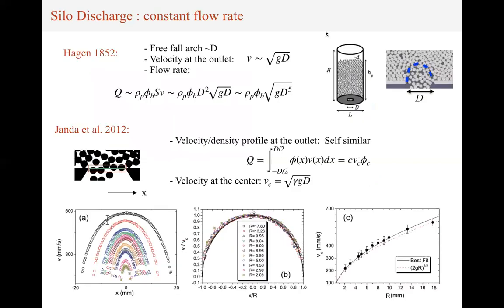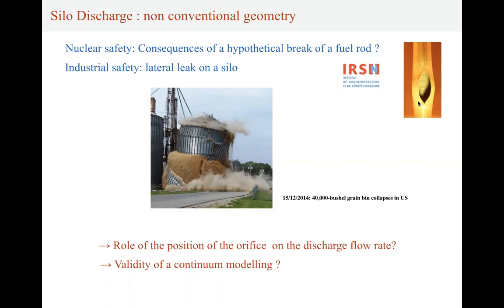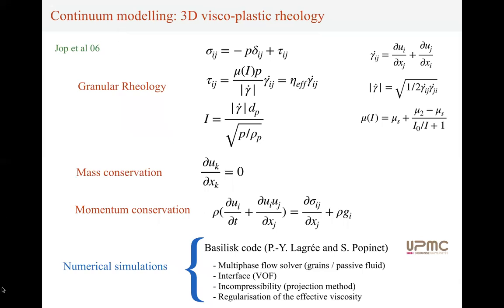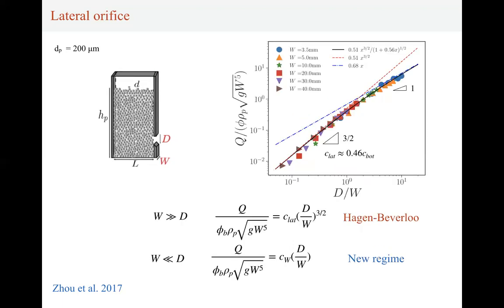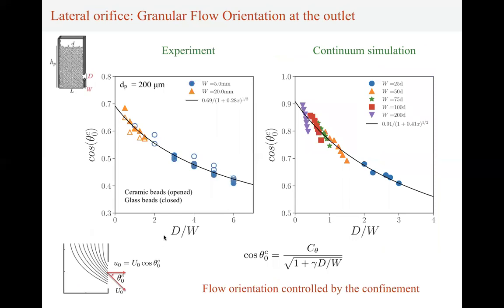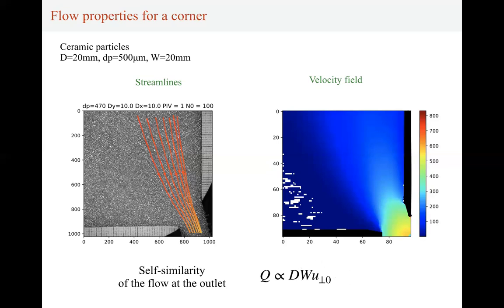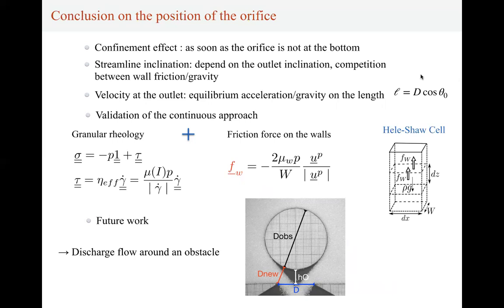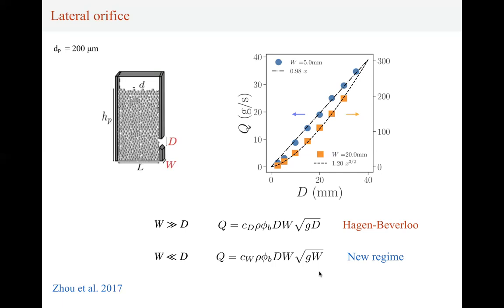Pascale Aussillous - Discharge flow of granular media from the corner of a silo - 19/01/22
Silos are widely used in the industry. While empirical predictions of the flow rate, based on scaling law, exist for more than a century, recently advances have been made on the understanding of the control parameters of the flow. In particular using continuum modelling together with   the so-called  $mu(I)$ visco-plastic frictional rheology seem to be successful in predicting the flow rate.  To better understand the parameters which control silo discharge we use a non conventional geometry considering a  rectangular silo with an orifice at the corner.  We have performed experiments where we measure independently the mass flow rate and the velocity profiles.  We  show that for a bottom orifice at the wall the flow rate obeys the same law than in the centre, with a slightly higher coefficient due to the boundary condition at the wall. For a lateral orifice we observe  two regimes of flow  where for large aperture and narrow silo the flow is dominated by the parietal friction and  depends on the silo thickness as shown by Zhou et al. (JFM 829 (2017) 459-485) both experimentally and numerically using continuum modelling. For the corner, we observe that  all the data lie in between these two cases, and we propose an empirical law  for the flow rate taking into account the role of the inclination of the orifice, the size of the orifice as well as the thickness of the silo. Finally we show how these results can be used to predict the discharge flow from a rectangular silo in the presence of a cylindrical obstacle. This work was done in collaboration with S.~Laidaoui and  B.~Dalloz-Dubrujeaud.